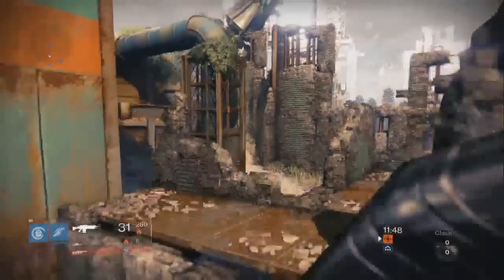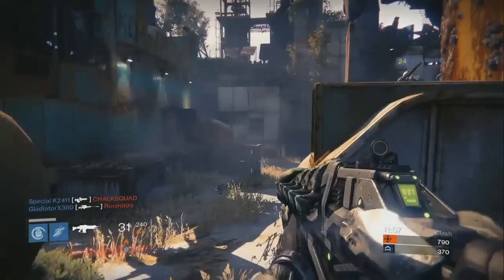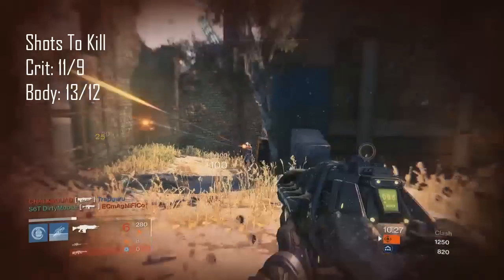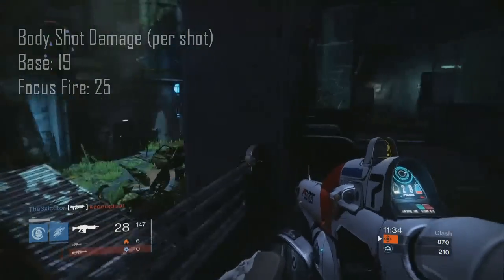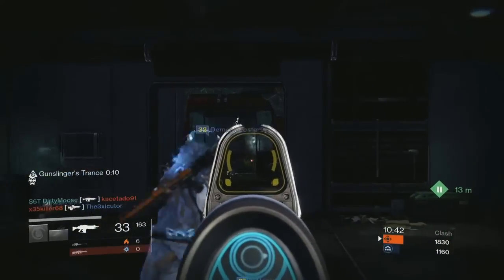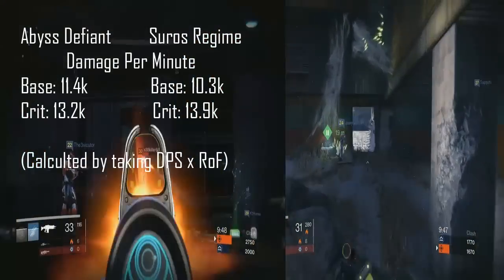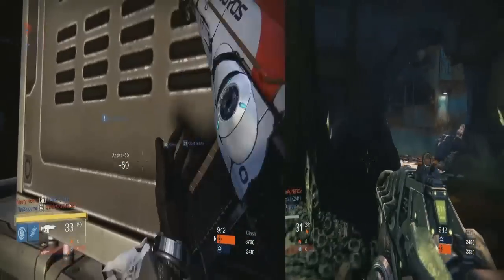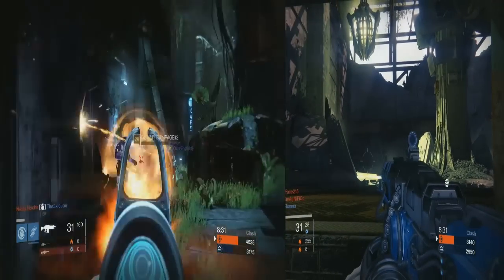Suros Regime vs Abyss Defiant: Statistical Breakdown That WILL Surprise You!